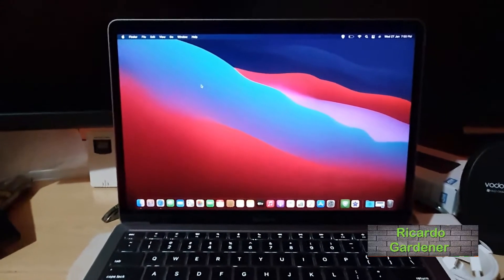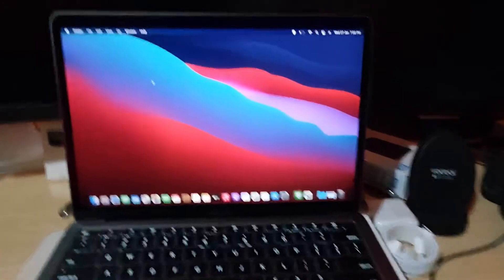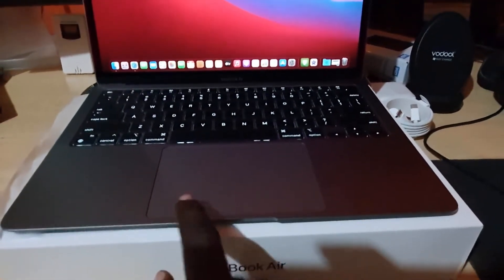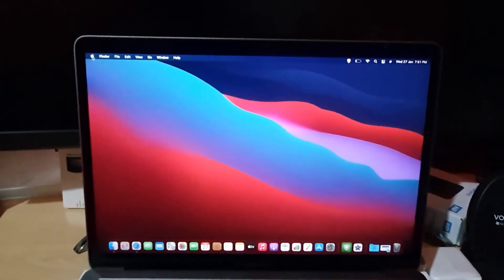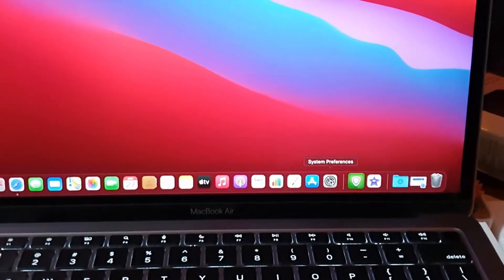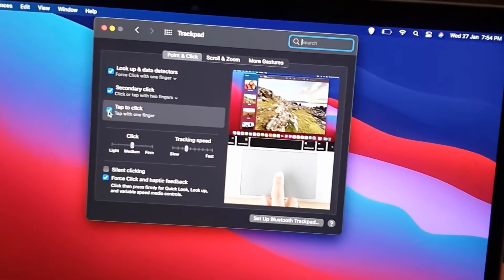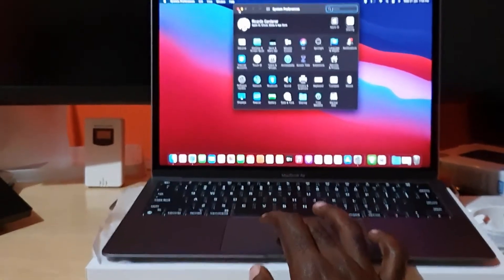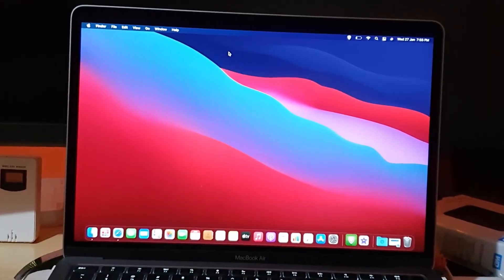How to Enable Tap to Click on Mac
The feature you should enable right away on getting your new Mac or MacBook is Tap to click. This guide will show you How to Enable Tap to Click on Mac. This will be demonstrated on a MacBook running Big Sur. Once enabled you can click anywhere on your touchpad to click or select.